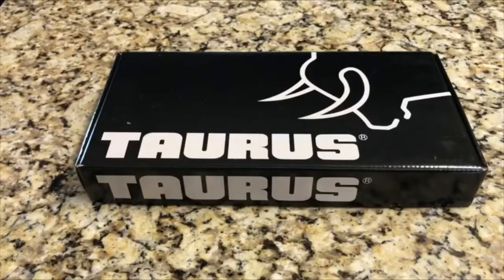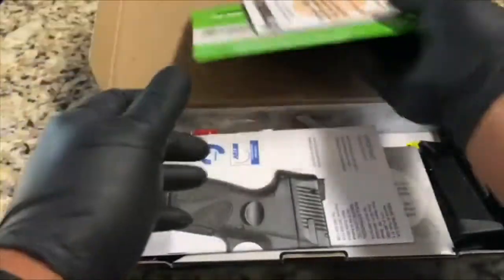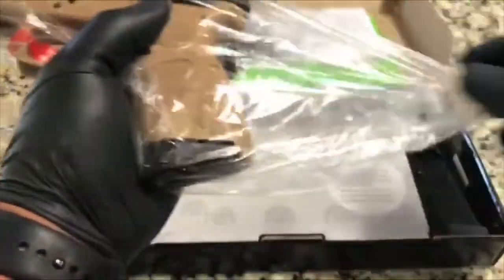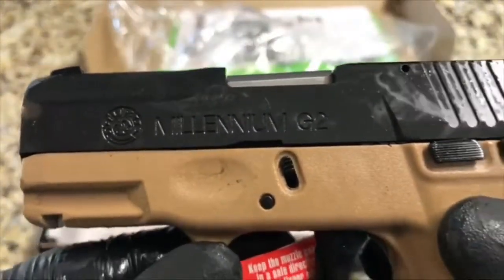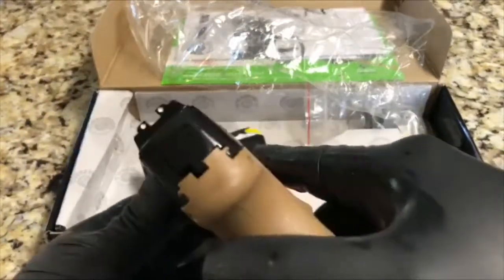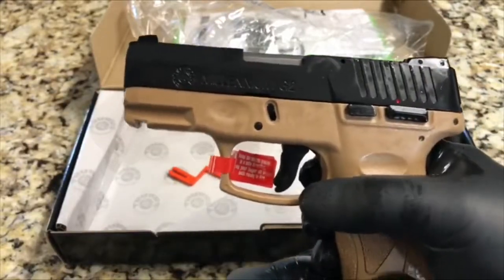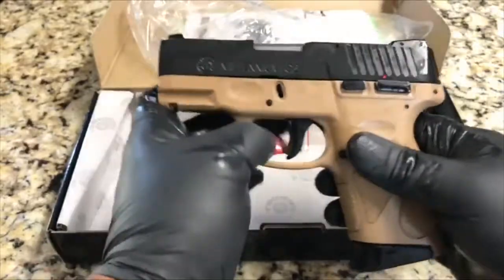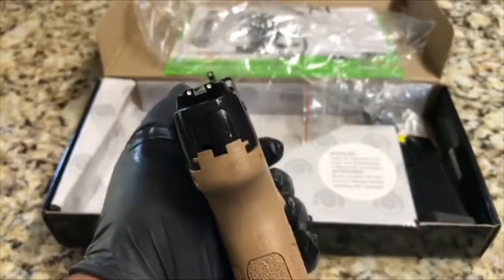TAURUS PT111 G2 FDE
MAKE: TAURUS
MODEL: PT111 G2
CALIBER: 9MM
IN FDE

WTPARMS.COM